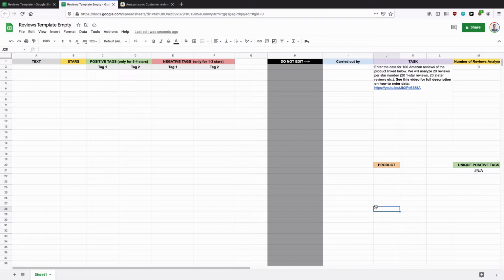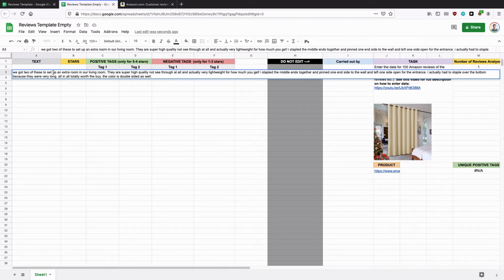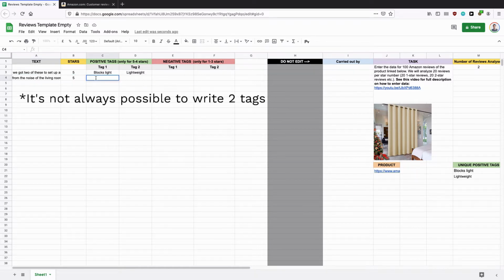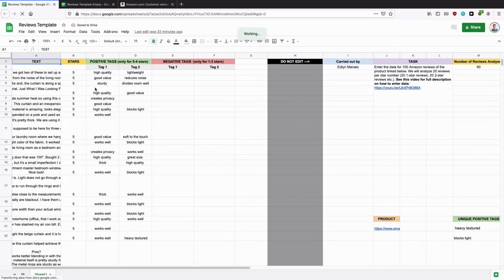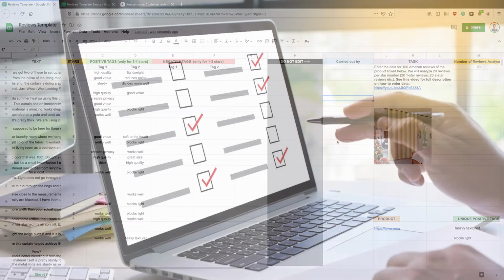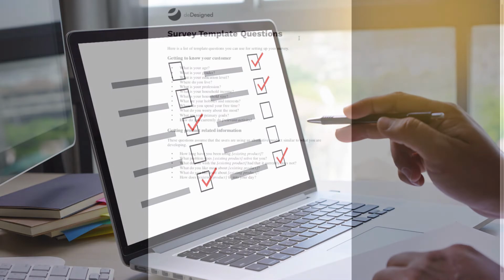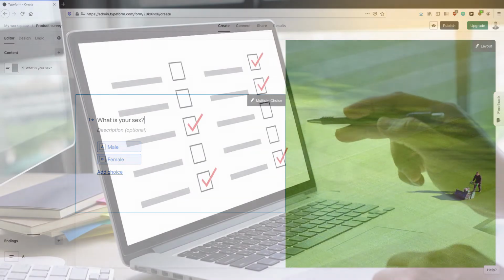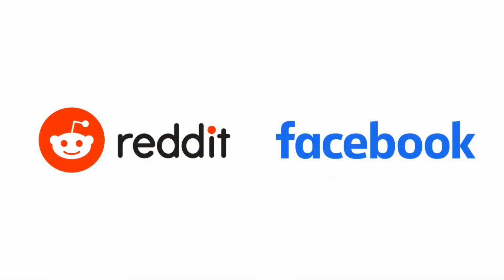Understanding what customers want (Lesson #3: Physical Product Development Course)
Want to know how much your product would cost to develop? Try this tools which gives you an instant ball-park figure: